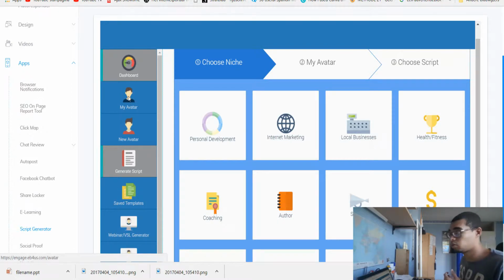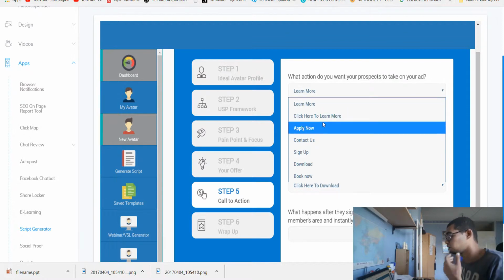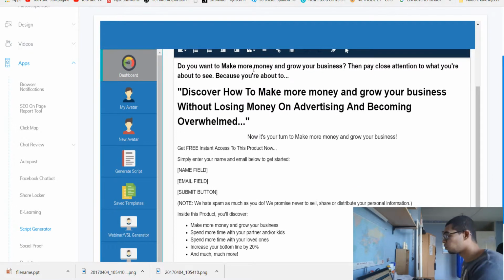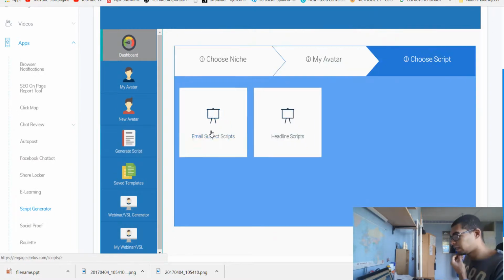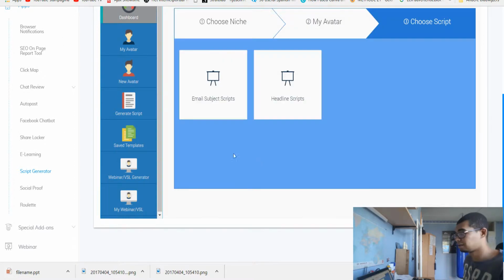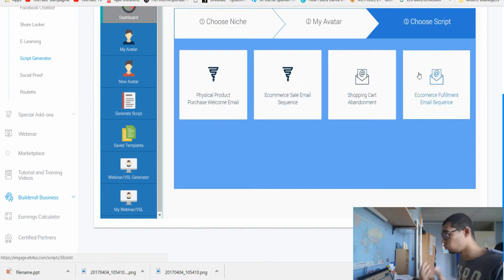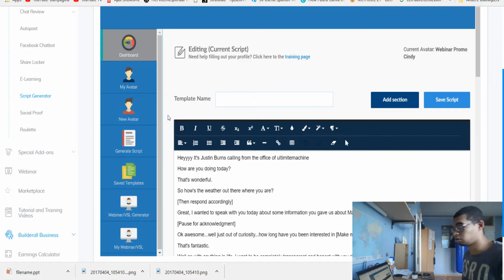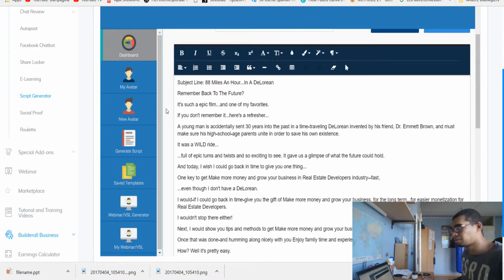How To Write A Copy That Sells Automatically | Easy Script Generator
In this video I'm going to show you how to write a copy that sells automatically with a script generator. This makes it easy for you to write copies for squeeze pages, emails, high ticket offers etc.

💰Learn How To Build A Passive Income Business And I Do 90% Of The Work For You

If you are interested in how to write engaging copy to make sales, this video is for you. You don't have to brainstorm for hours anymore. Just answer some simple questions and you are good. With this software you don't have to think about how to wirte a morketing copy etc, this software will auto-generate your script easily in multiple niches.

★☆★ ABOUT GIORGIOGD ★☆★

The GiorgioGD YouTube channel is the place to be if you are interested in motivational en online entrepreneurship videos. This Youtube channel covers topic about online businesses, self development and making money online!